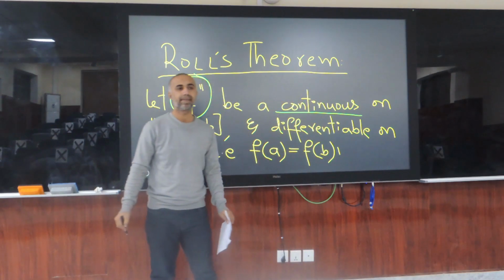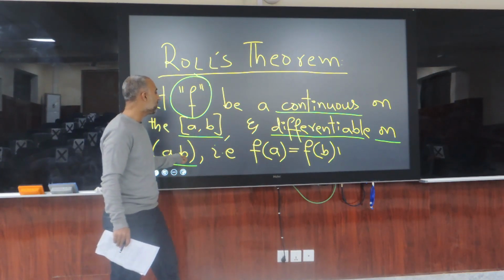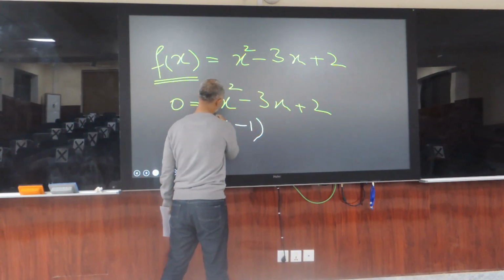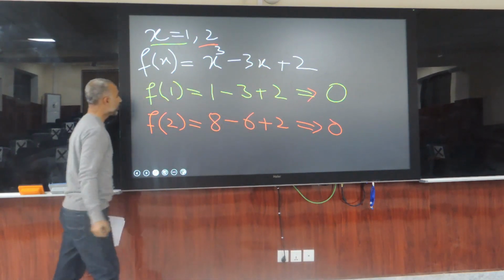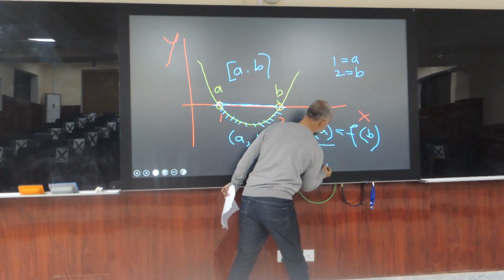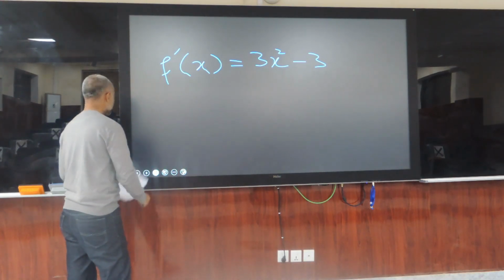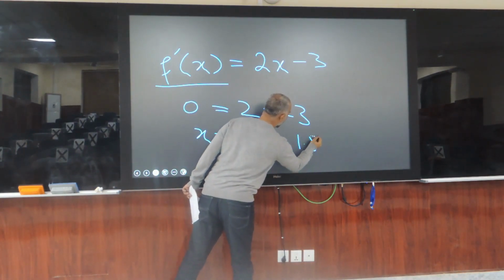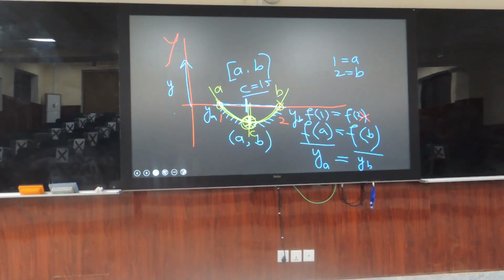Lecture 19 CAG-FARCIM | Calculus & Analytical Geometry|, Concept of Rolle's Theorem